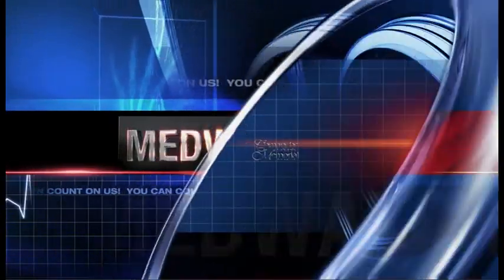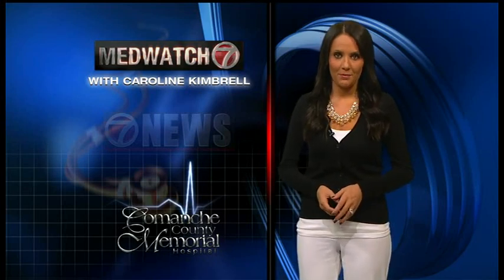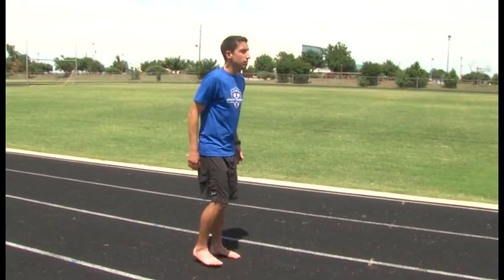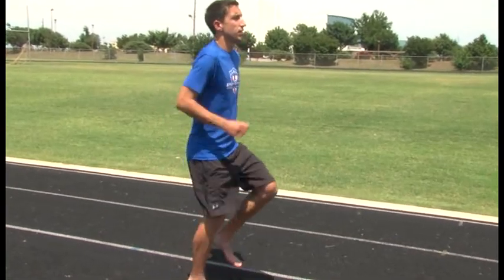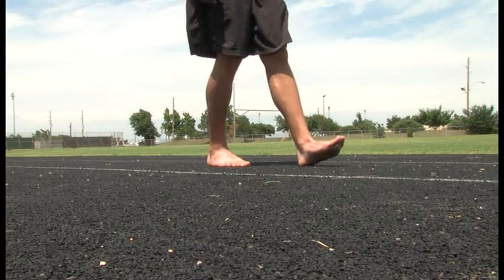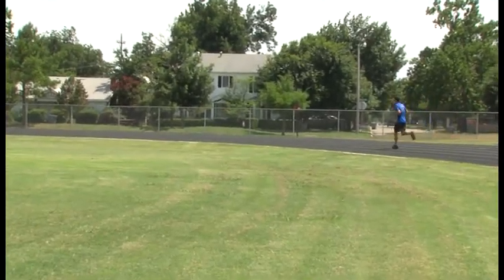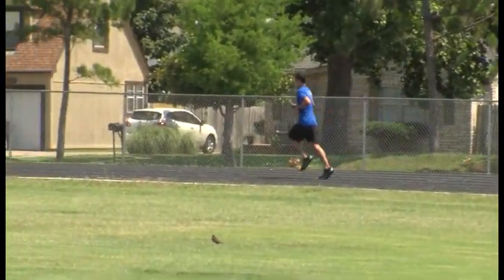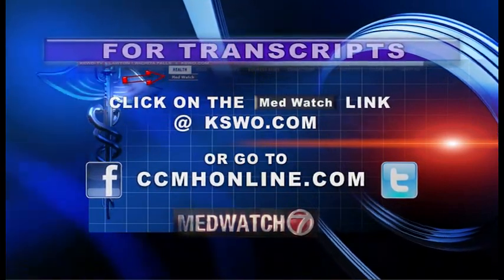Proper Running Form - Week 3 Training Guide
Many running injuries occur because people develop a style that causes strain to important joints, muscles or tendons. Using the proper form can help you avoid injuries that could keep you from ever reaching the Start Line. It's as simple
as "PLLLC".